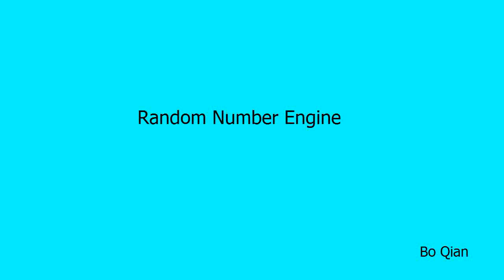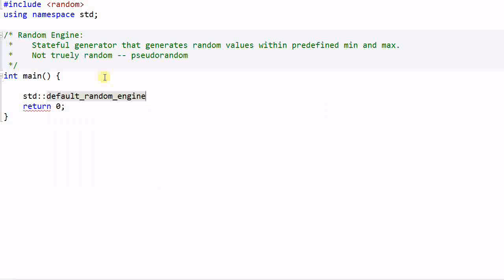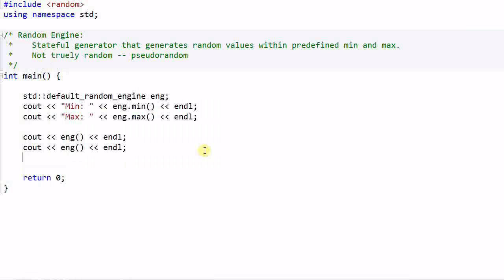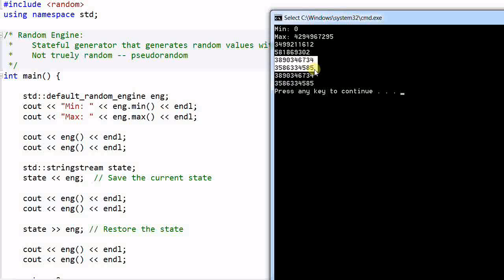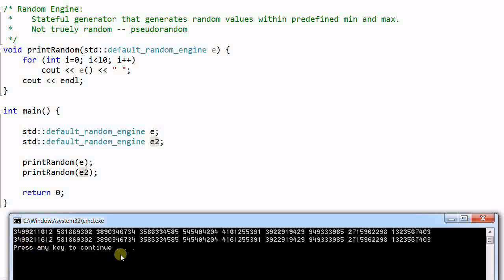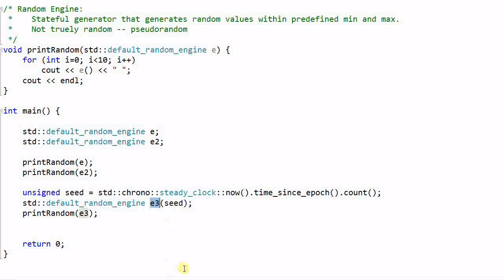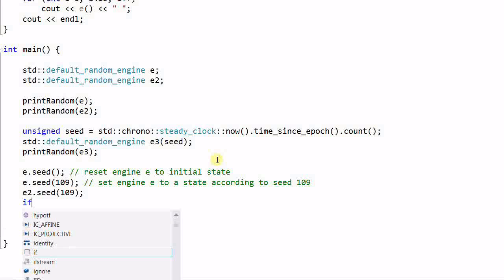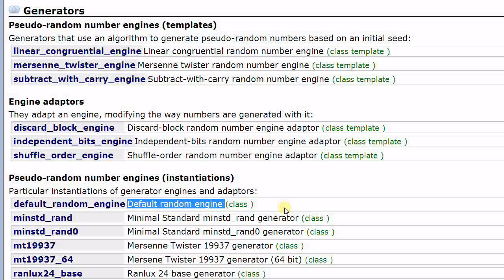C++ 11 Library: Random Number Engine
A tutorial of Random Number Engine.  Random Number Engine provides a source of randomness.